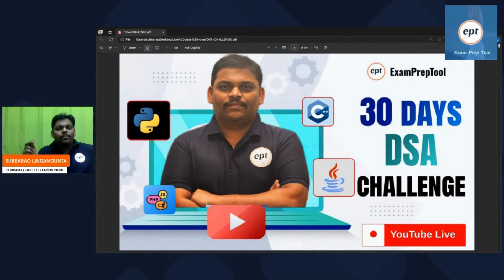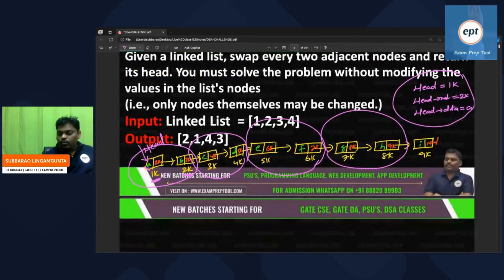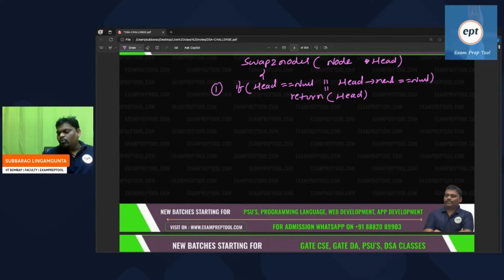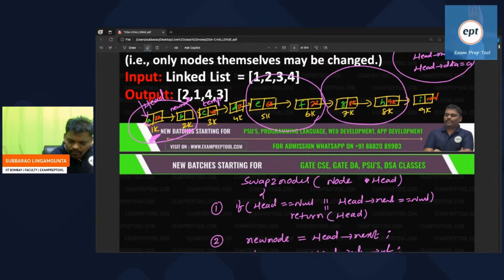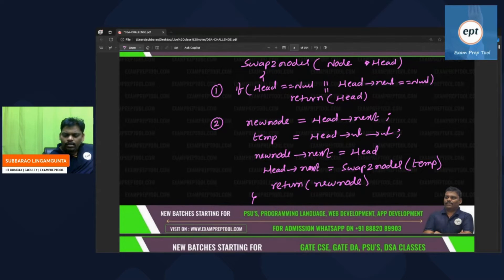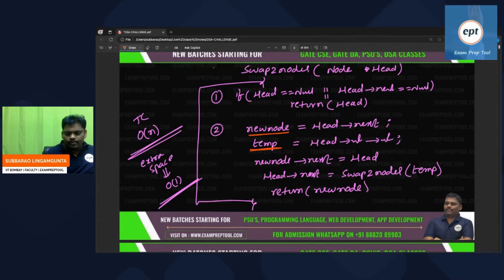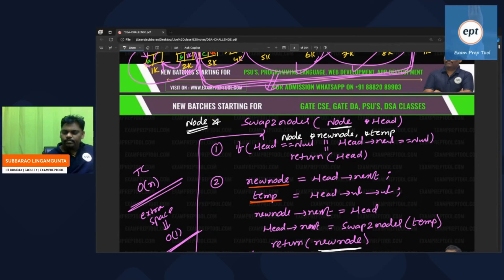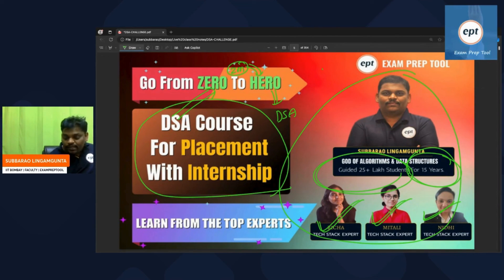Swap Nodes in Pairs in LL | Day - 1 Challenge | Code with Reddy Sir | Code with ExamPreptool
Q. - Given a linked list, swap every two adjacent nodes and return its head. You must solve the problem without modifying the values in the list's nodes (i.e., only nodes themselves may be changed.)

📍EPT Exclusive DSA Course features:

500+ Top Picked Interview questions comprising 100+ Operating System Questions, 100+ Computer Network Questions,  100+ DBMS questions, and 200+ DSA questions.
24*7 doubt-solving sessions on our Private Telegram Group for resolving the doubts of candidates